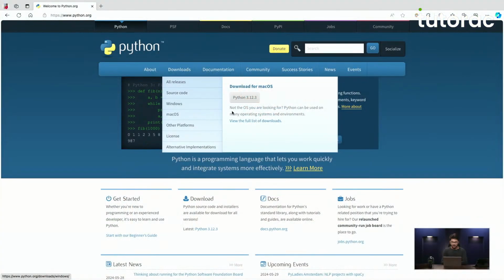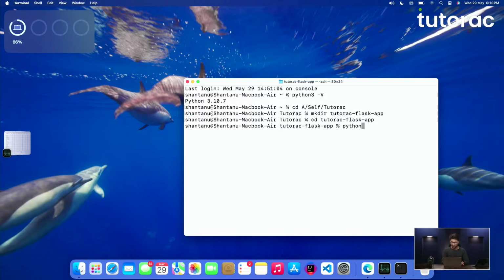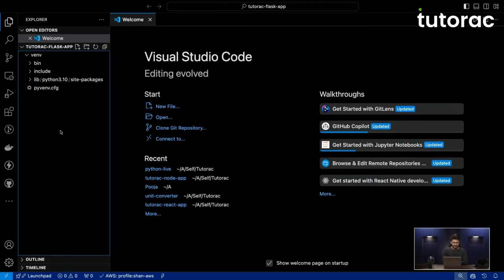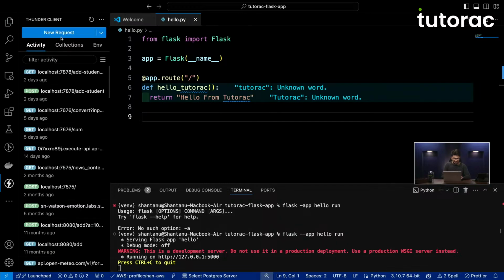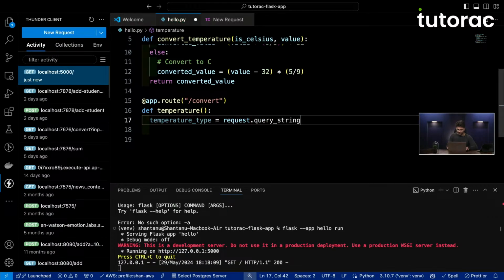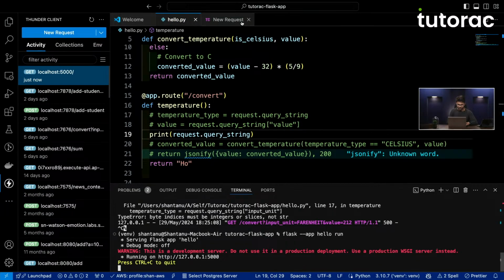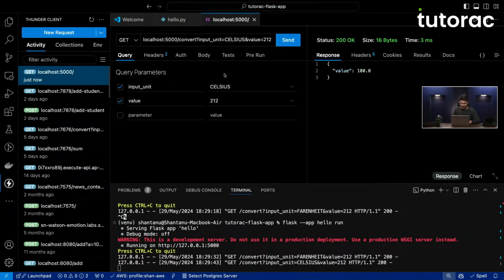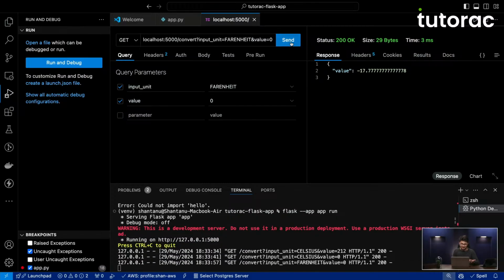Build your 1st Flask API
"Jumpstart your web development journey! In this live session, we'll guide you through building your very first API using Flask, a popular Python framework. You'll learn the fundamentals of APIs, create endpoints, and handle data – all in a hands-on, beginner-friendly environment.